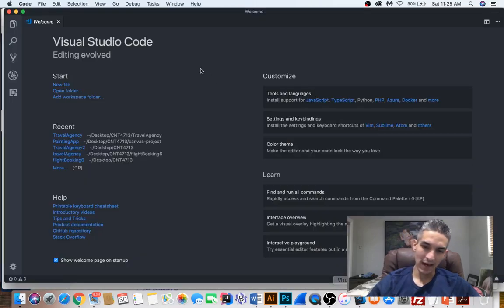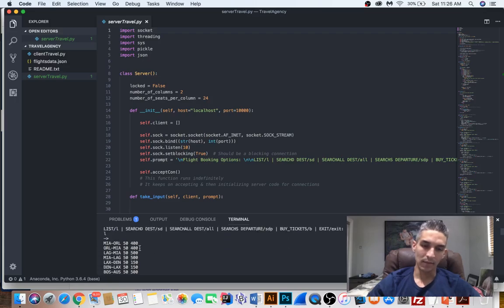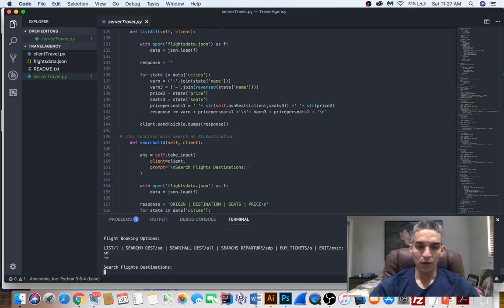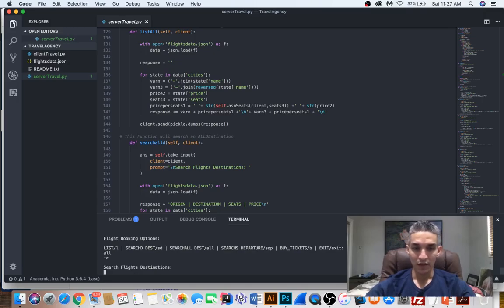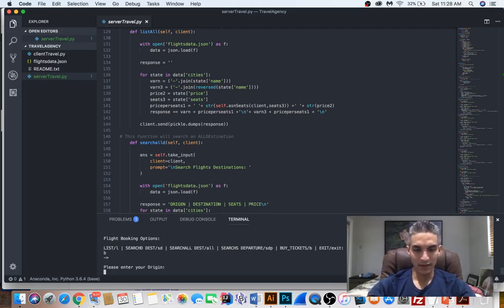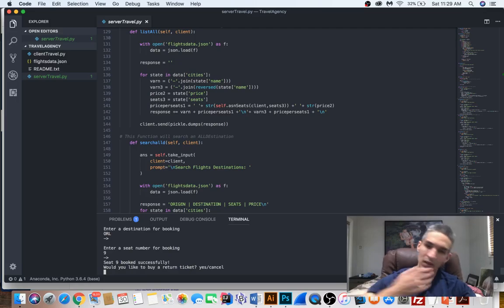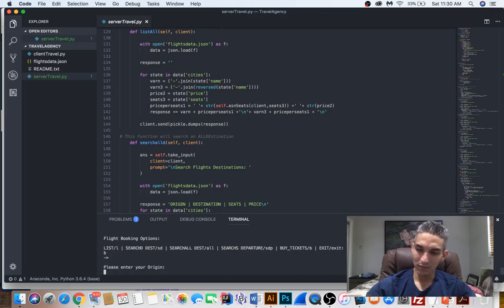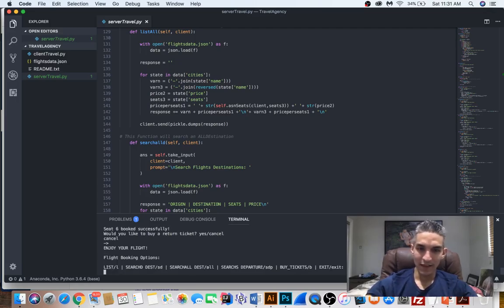Travel Agency program demo using Python3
Small Python 3 Program utilizing sockets (TCP) and multi-threading, a Travel Agency.